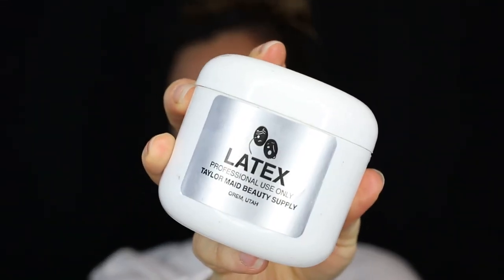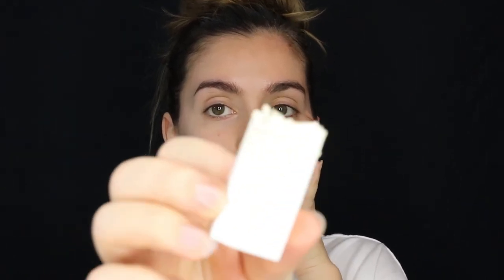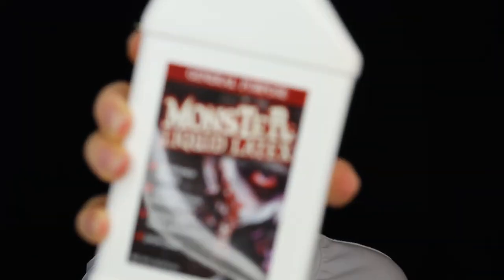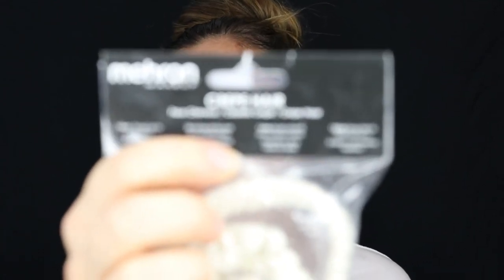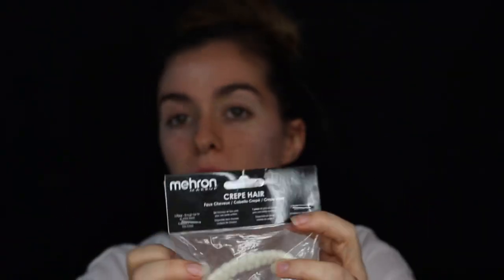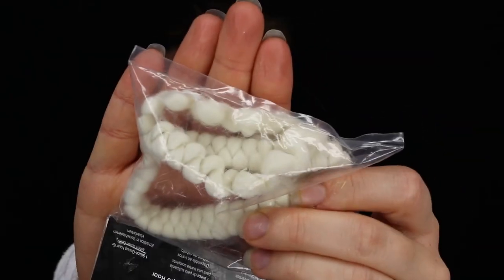Dumbledore makeup tutorial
Hi Guys! Today I have a Dumbledore makeup tutorial for you! First off let me start by saying this is not a perfect look, and it was kind of a disastrous process! A lot of the disaster is off camera, but I did leave in some entertaining moments. I hope you guys find this video entertaining!